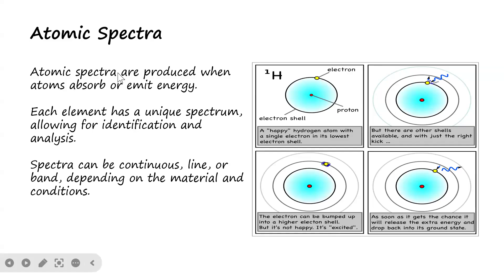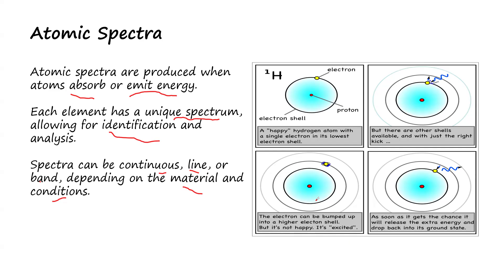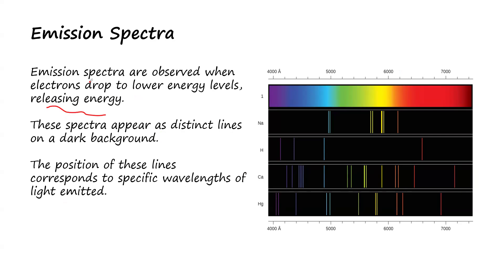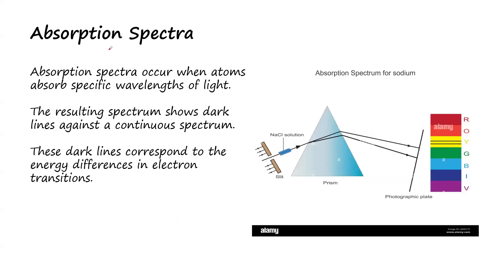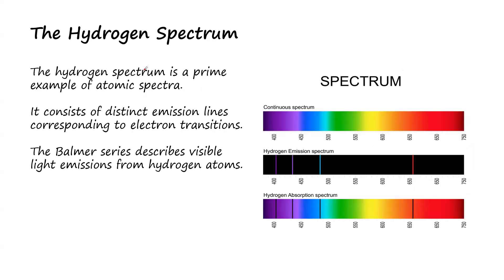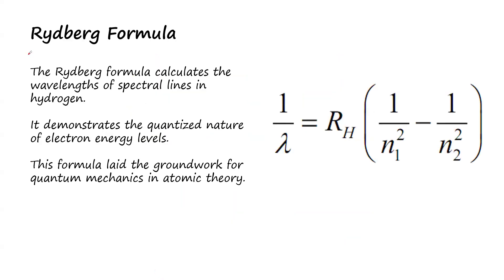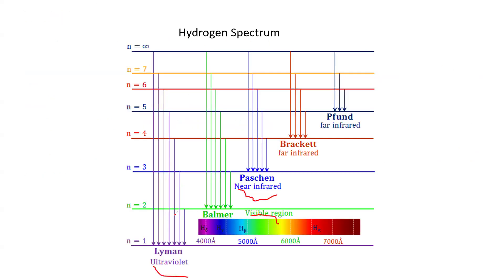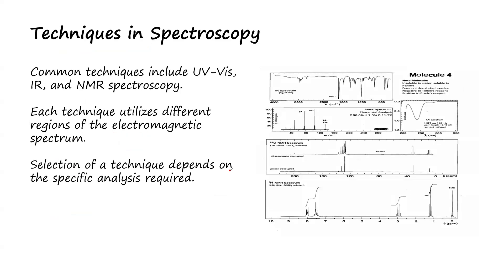Atomic Spectra | Hydrogen spectrum | Rydberg Formula | Spectroscopy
An atomic spectrum is; the spectrum of electromagnetic radiation produced or absorbed by an electron during transitions between different energy levels within an atom. As the electron is excited from one energy level to another, it emits or absorbs light from a particular wavelength. The collection of all these wavelengths of the atom in a given range of conditions, such as pressure, temperature, etc., is the atomic spectra of atoms. There are three kinds of atomic spectra, namely, emission spectra, absorption spectra, and continuous spectra. atomicspectra atomicstructure absorptionspectra spectra spectrum @TheOrganicChemistryTutor